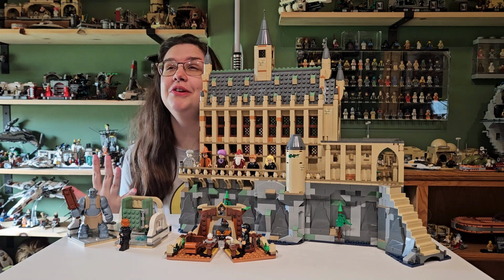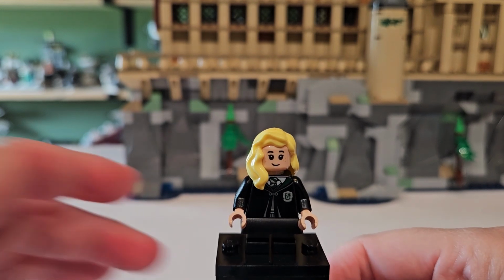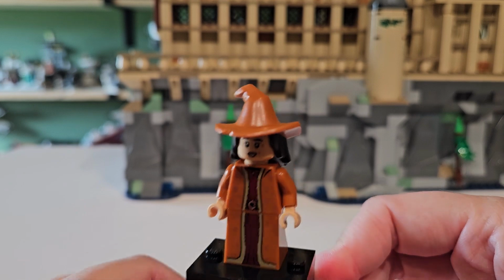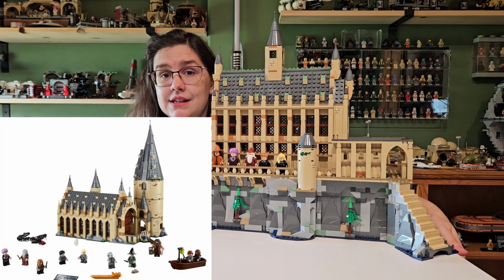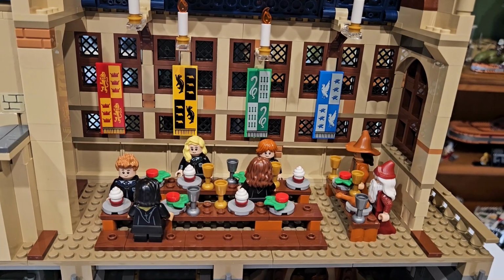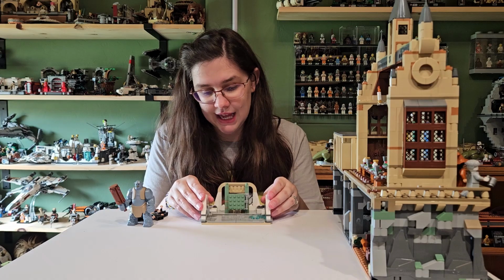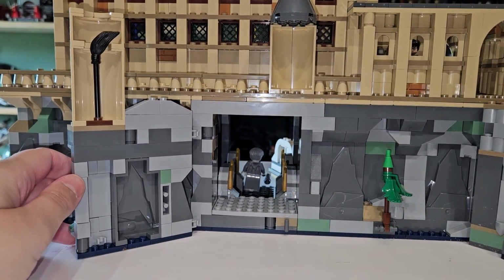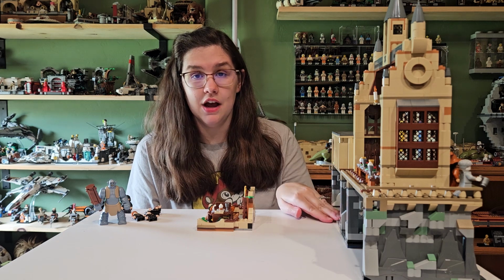IS IT WORTH IT?? | Lego Harry Potter: Hogwarts Castle The Great Hall Review | 76435 | LegoMaster738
Is the new 2024 Lego Harry Potter Hogwarts Castle: The Great Hall worth it for $200?

After a multi-year succession of ever-changing Hogwarts Castle modulars in the Lego Harry Potter line this new set brings some new ideas to the table as well as some old ones...if you're willing to fork up a good deal of cash...